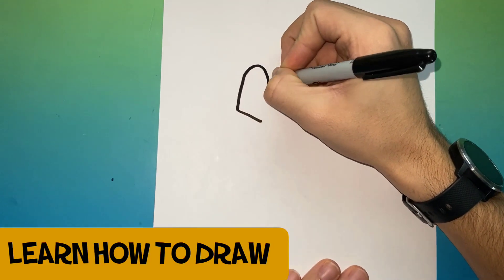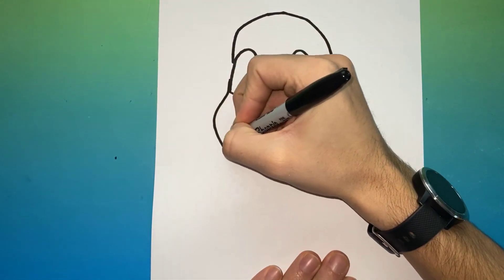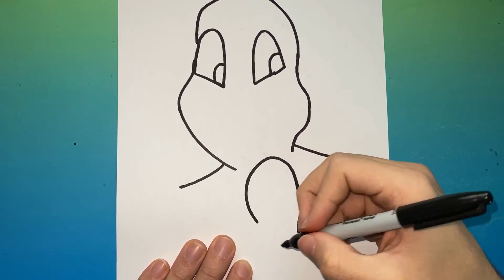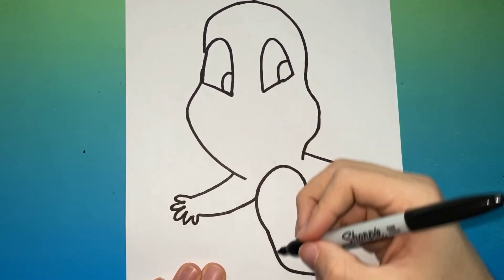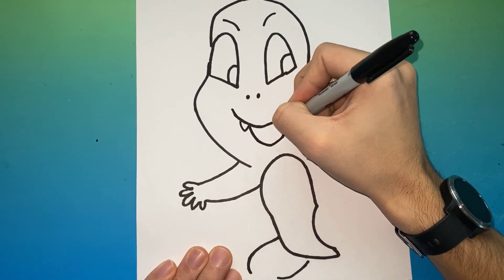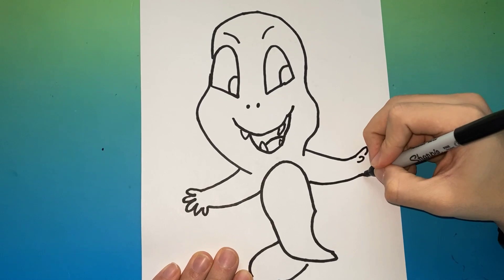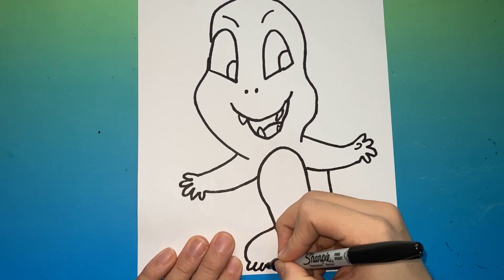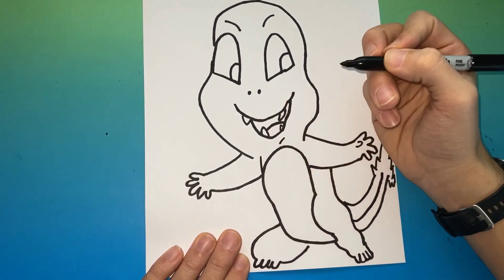How to Draw Pokemon Charmander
How to Draw Charmander from Pokemon

We do not own nor claim to own any copyrights to the characters drawn